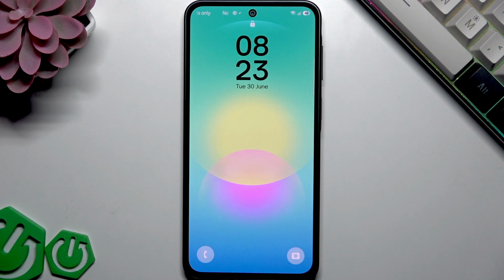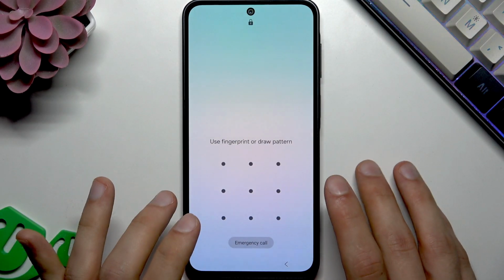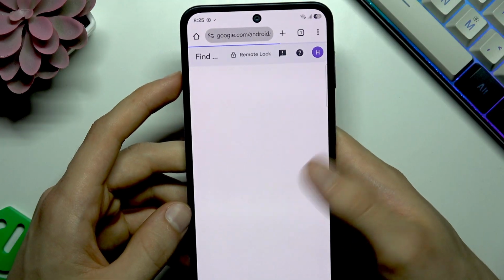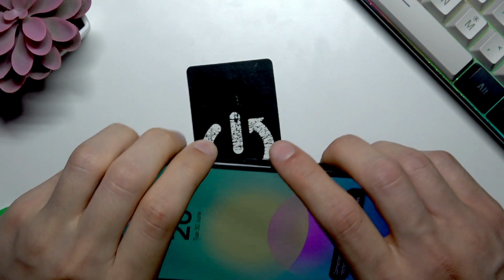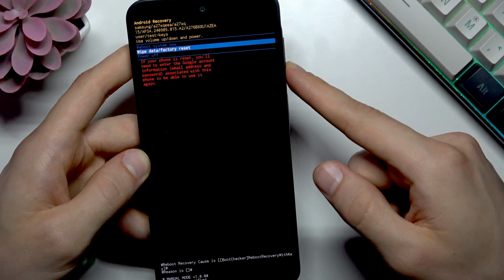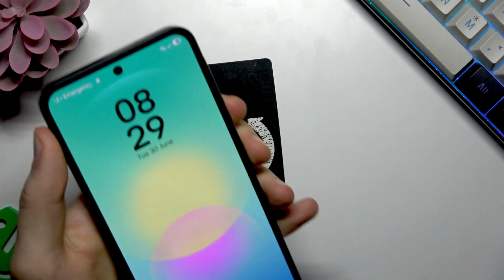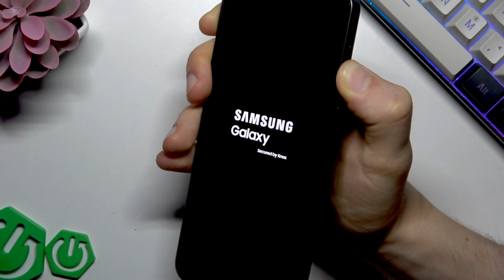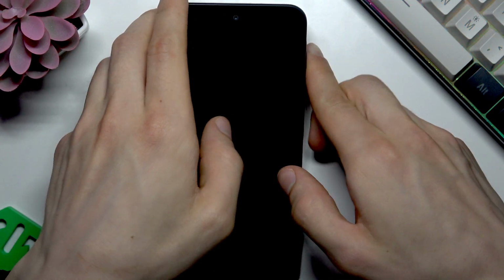How to Fix Pattern Lock Not Recognized on SAMSUNG Galaxy A27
Can't unlock your SAMSUNG Galaxy A27 because the pattern lock is not recognized? In this video I show clear, practical options you can try right now. Learn when to contact Samsung support to unlock your phone without losing data, how to back up important files if you can access the device (fingerprint, face unlock, USB, Google or other cloud), how to perform a remote factory reset using Google Find My Device or Samsung Find My Mobile, how to do a local factory reset from recovery mode (USB‑C connection + key presses), and how to use Safe Mode to disable third‑party apps that may block pattern entry. I explain risks, step-by-step key combinations, and what to do after a reset so you can restore your data on your Galaxy A27.